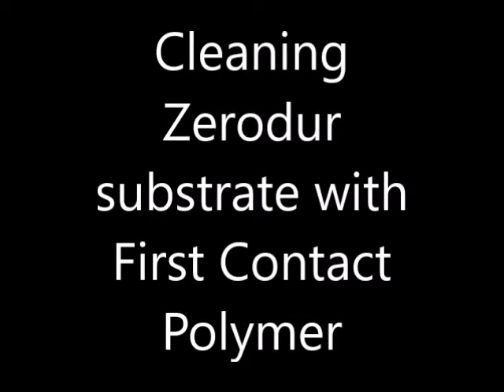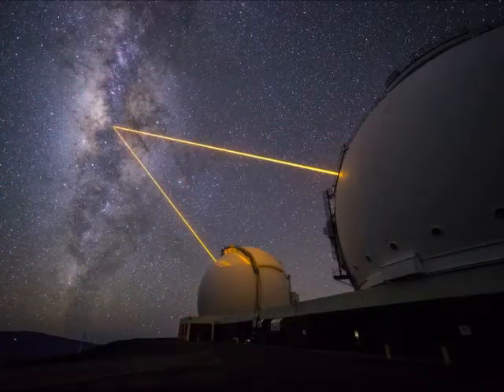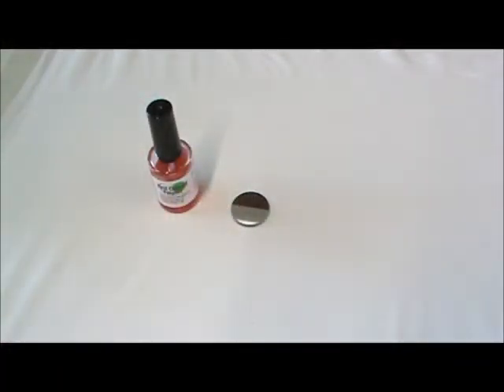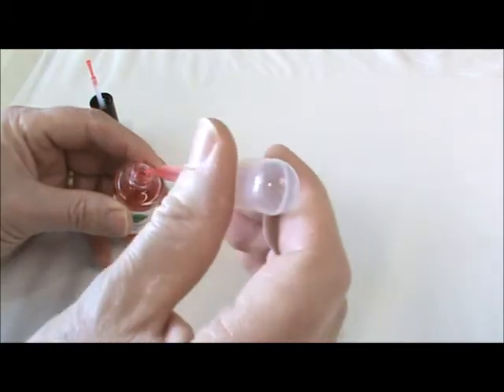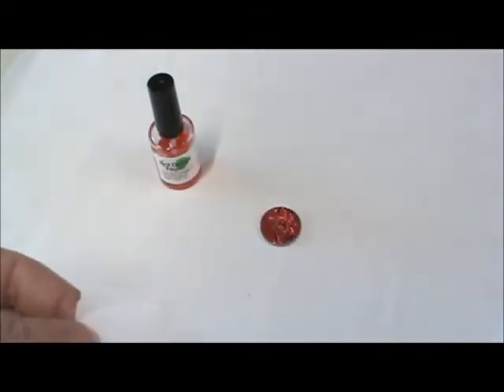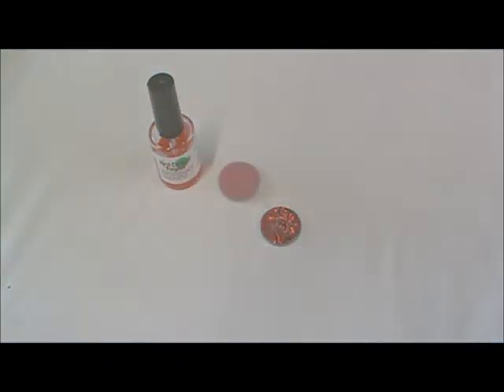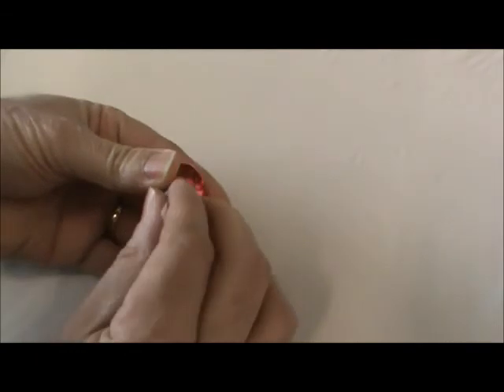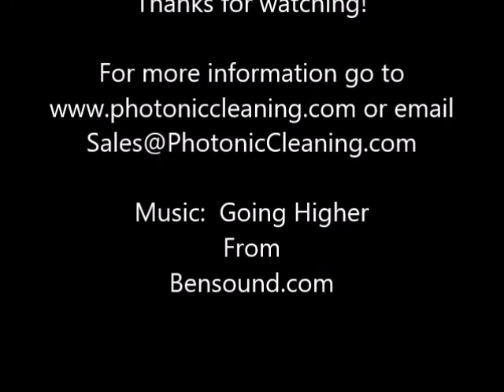Cleaning Zerodur with First Contact Polymer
We've been asked many times if our First Contact Polymers are safe for use on Zerodur substrate, and yes they are!  First Contact has been used countless times on Zerodur mirrors and other components.